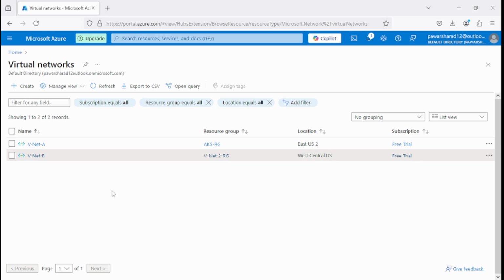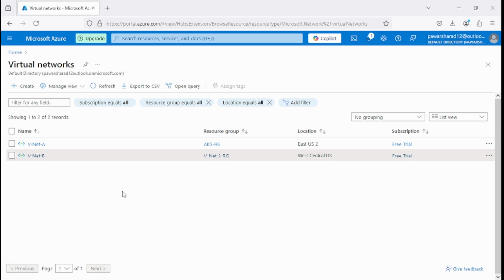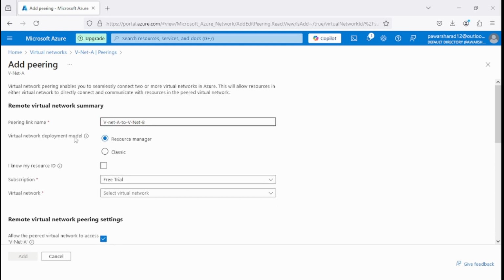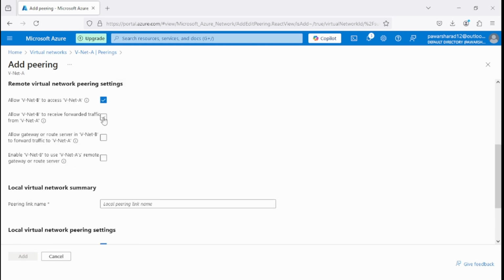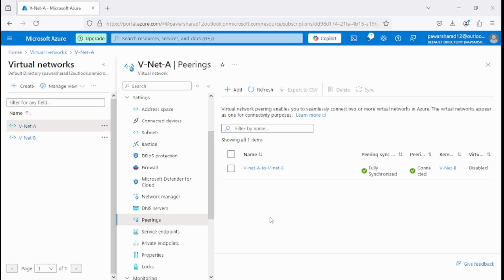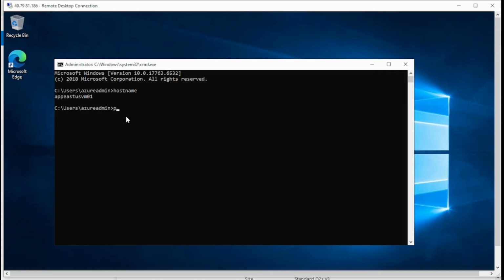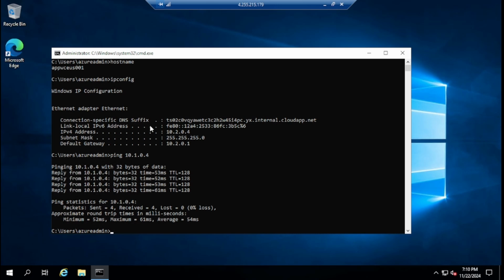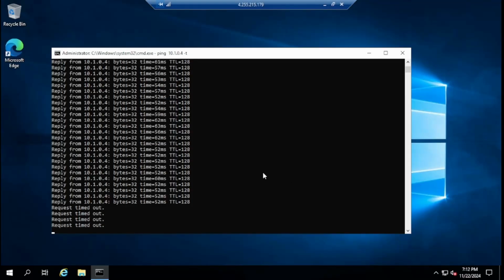Azure V-Net Peering:- Step-by-Step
In this video, we'll guide you step-by-step through setting up VNet Peering for optimized performance, reduced latency, and secure cross-region communication.

What you'll learn:

    What is VNet Peering?
    How to set up Intra- and Inter-region Peering
    Troubleshooting common peering issues